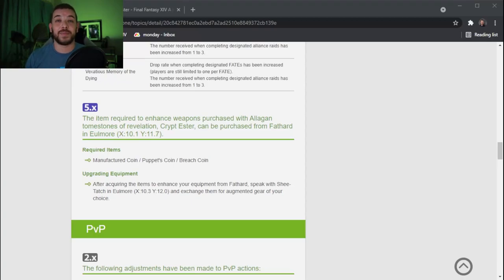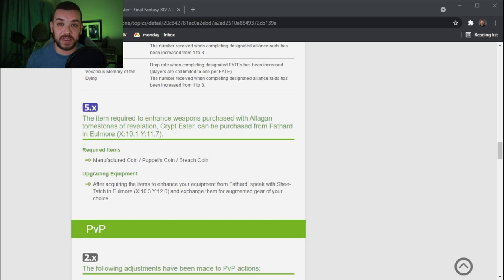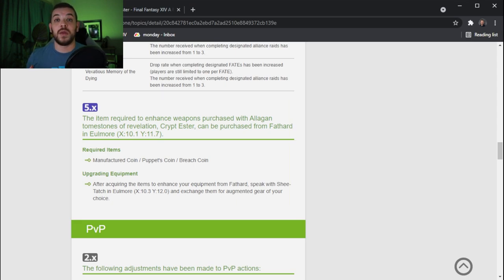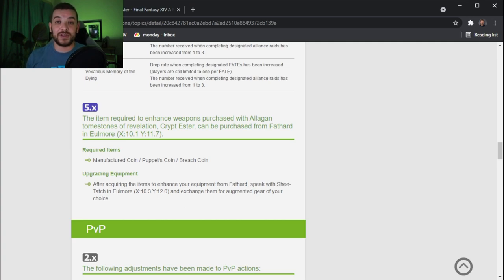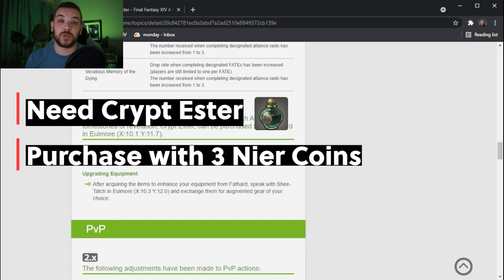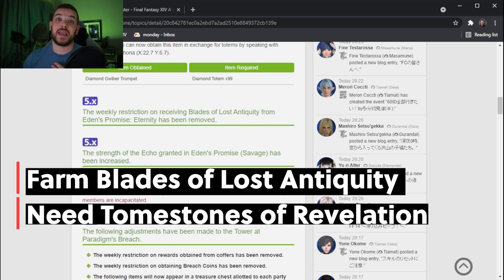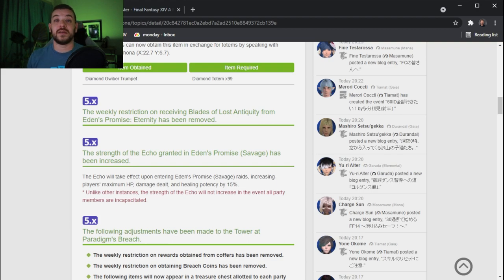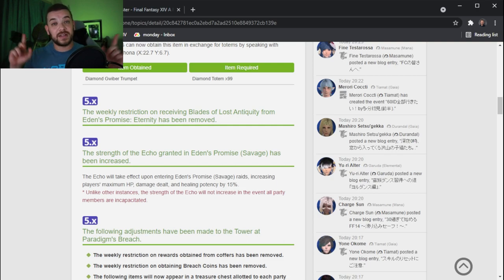Update Your Weapons! FFXIV Gear Guide Patch 5.58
Finally I way to finish your full set up ilvl 530 gear before Endwalker for new players and casuals!

About:
In this video I will talk about FFXIV tomestones of revelation and ffxiv cryptlurker gear for ffxiv patch 5.58. Stefan Ash FFXIV will talk about the changes and upgrades made to the weapons that you can now upgrade! yay!